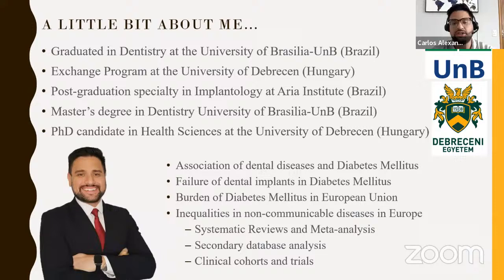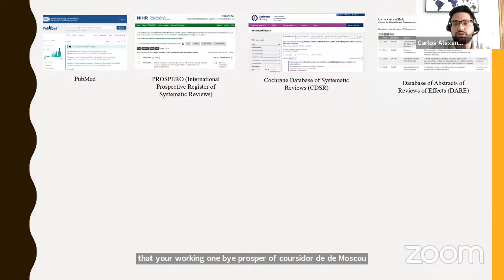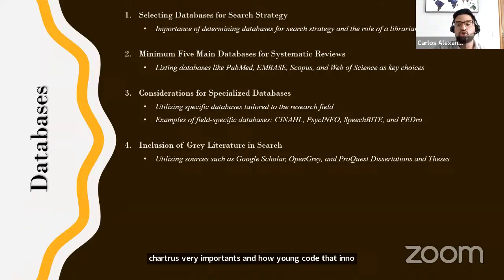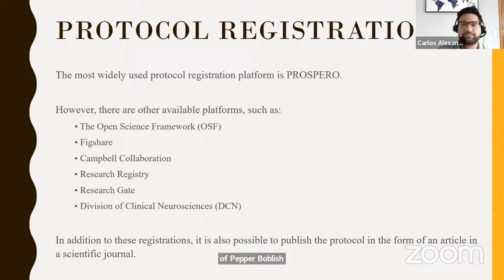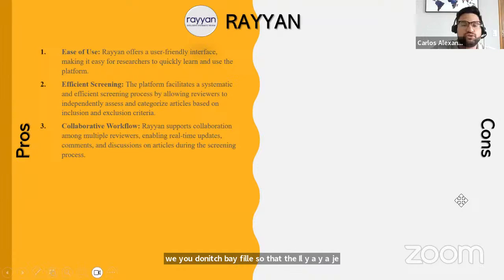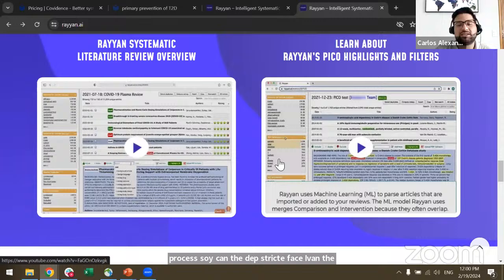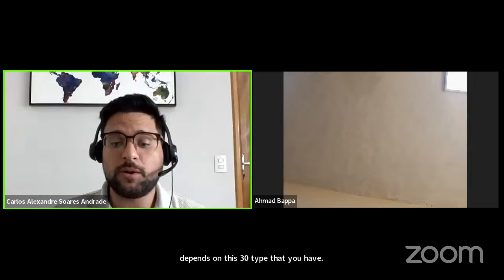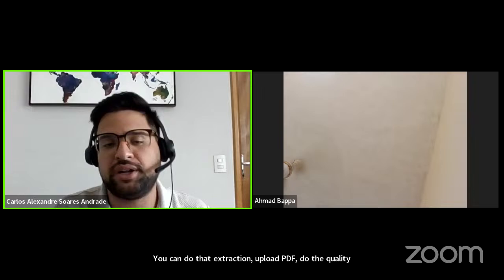ACSRM/AuthorAID February Webinar Series